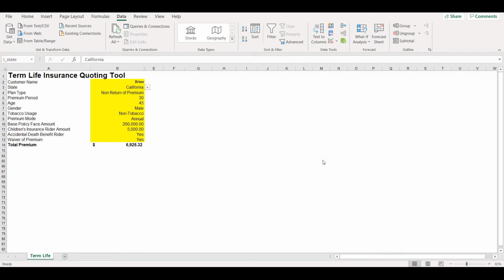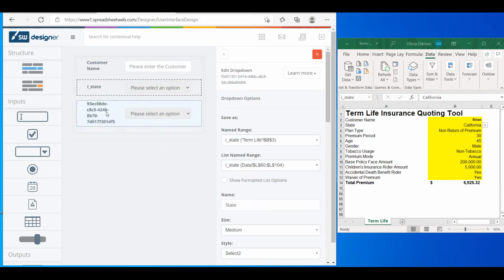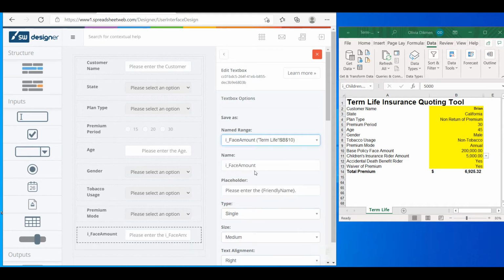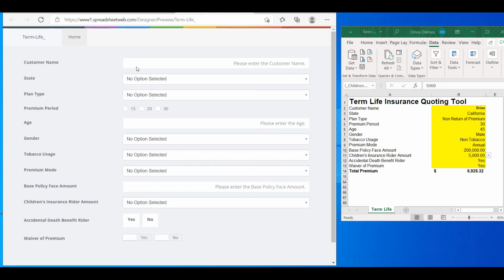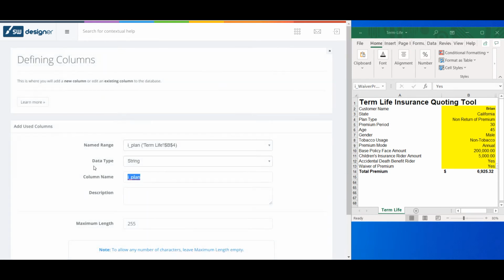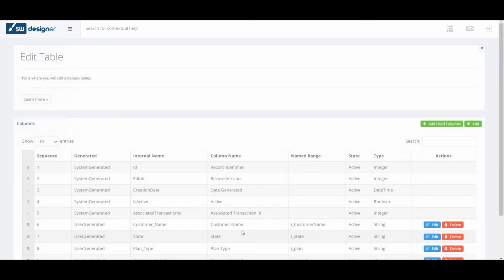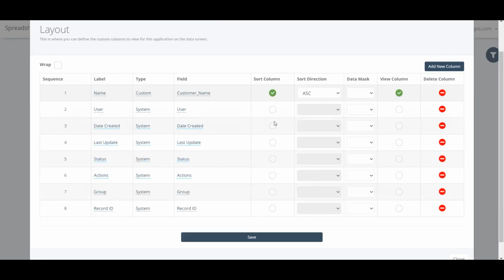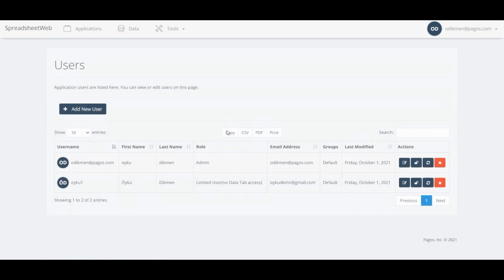How to Create a Web Application with SpreadsheetWeb